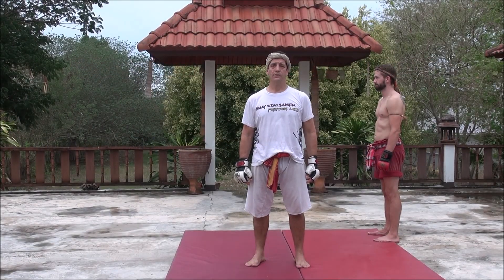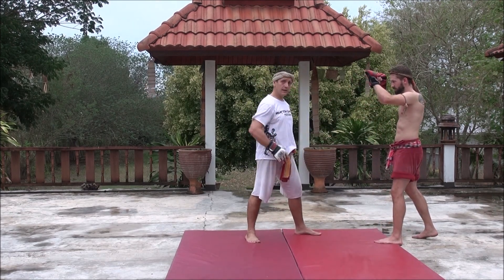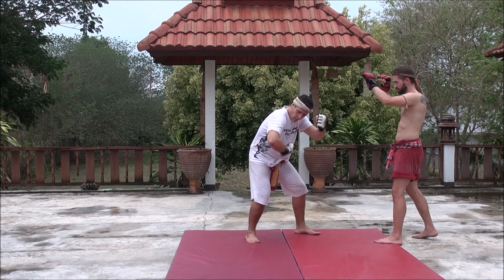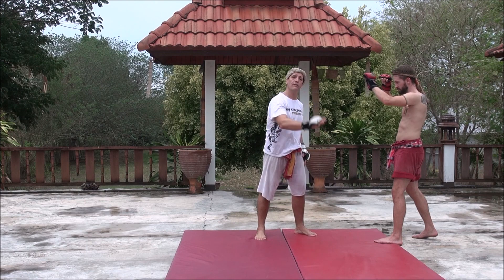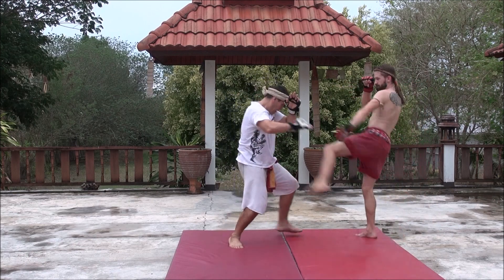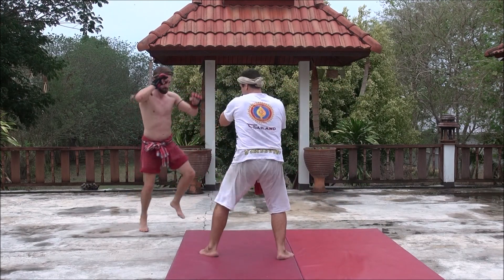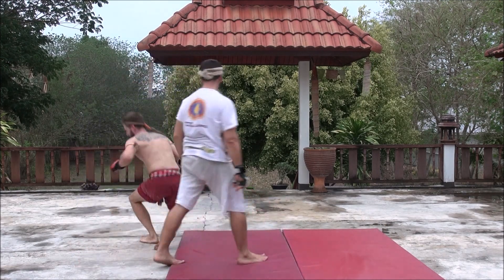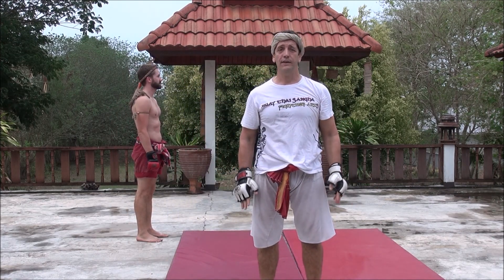Front Round Kick Technique # 6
"COLLAPSING THE MOUNTAIN"
Countering the Front Round Kick # 6. June, 2020. Mae Taeng, Thailand.

Kru Pedro Solana has been teaching in Chiang Mai, north of Thailand for more than 20 years. His teachings include Muay Chaiya, Muay Thai, Krabi Krabong Thai Weapon, Internal Martial Arts and Ground Silat. In addition, at the school, students practice daily meditation, warrior yoga and martial breathing to improve their awareness, health and sensitivity.